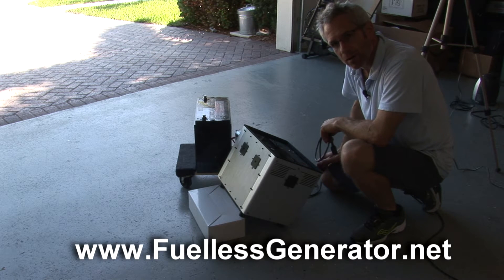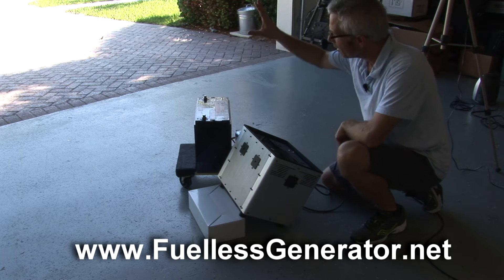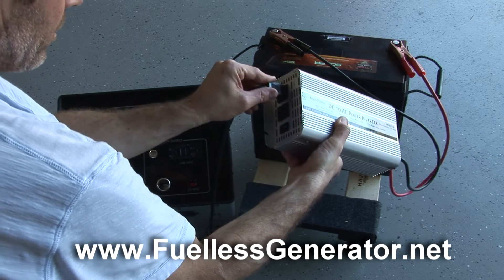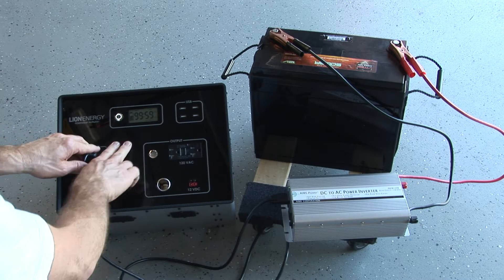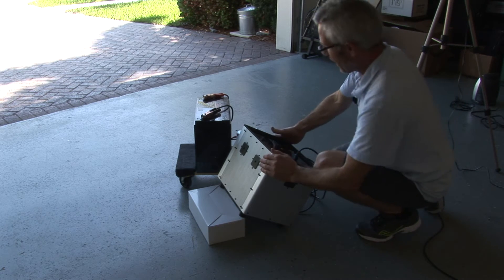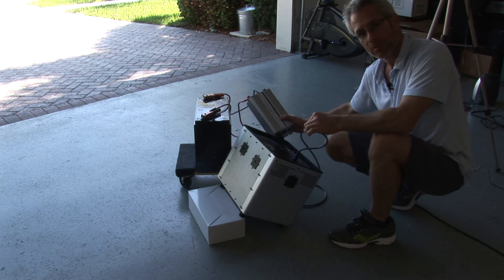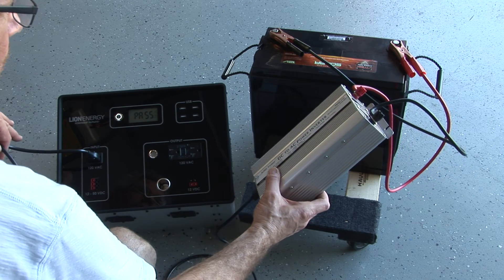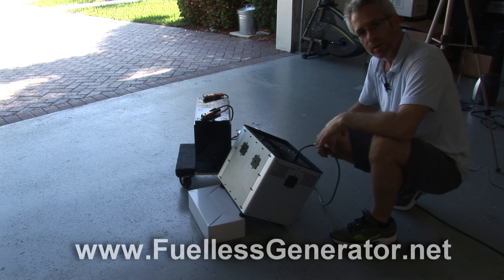Lion Energy L1500 solar fuelless generator charge with your car battery with DC AC Inverter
This Video Walks you through the process of charging your L-1500 Solar Generator.

Using a DC to AC inverter using you Car or some other 12 Volt DC Battery.